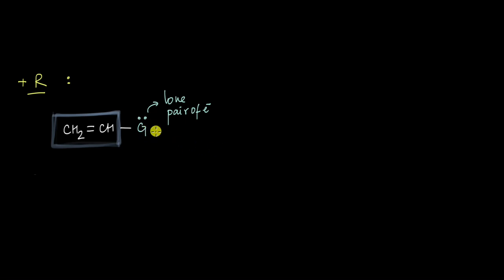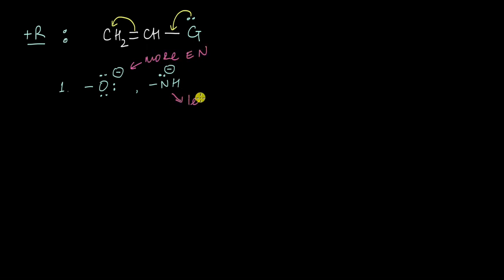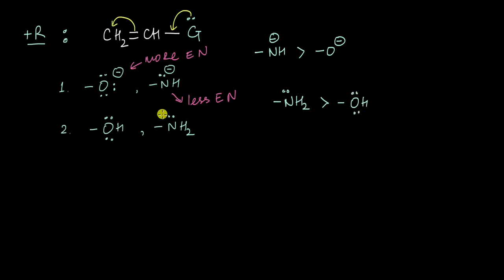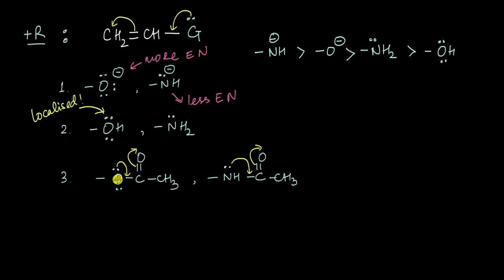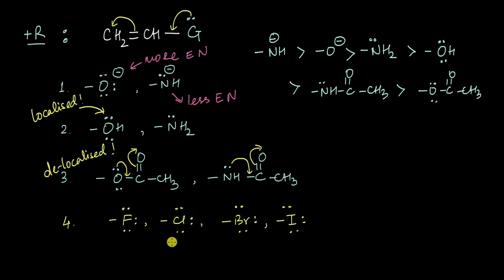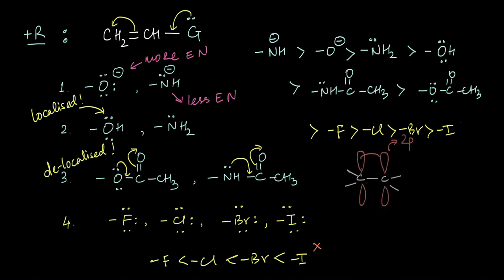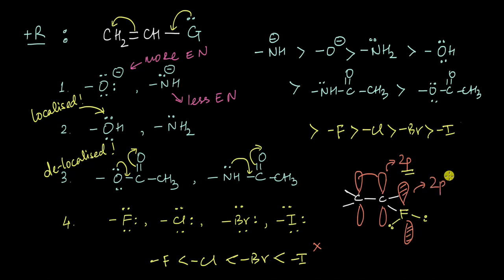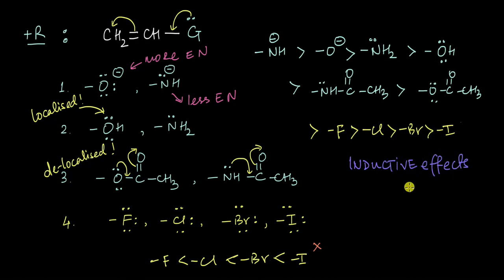Relative strengths of different +R groups | Electronic Effects | Chemistry | Khan Academy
So anything that has a lone pair of electrons can potentially act as an electron donor via resonance ; as a +R group. However this electron donation ability is not the same for all the groups. Some are better than others at donating electrons via +R and in this video we look at how we can figure out the relative strengths of different + R groups

Timestamps